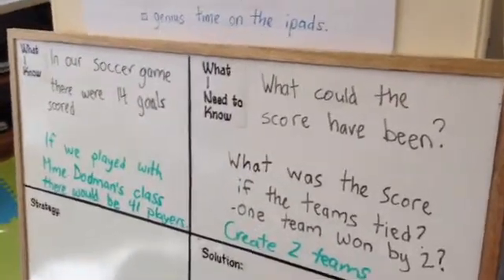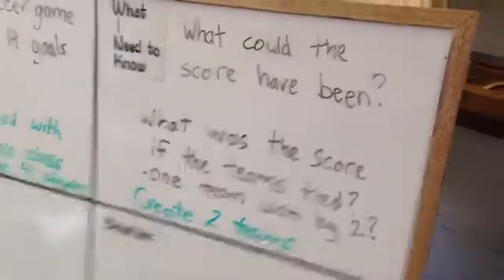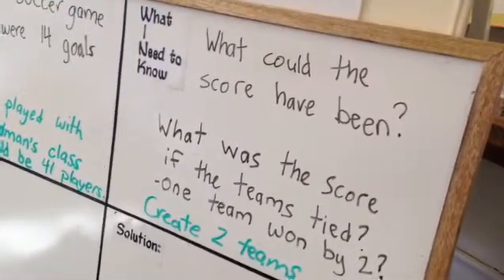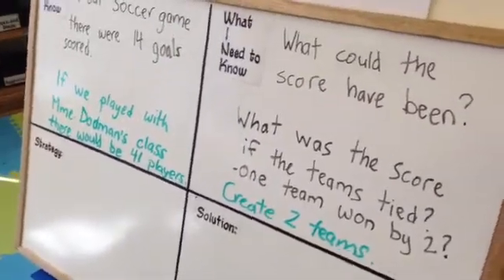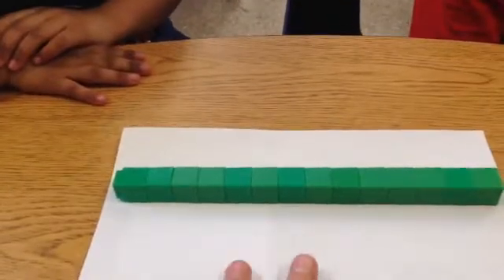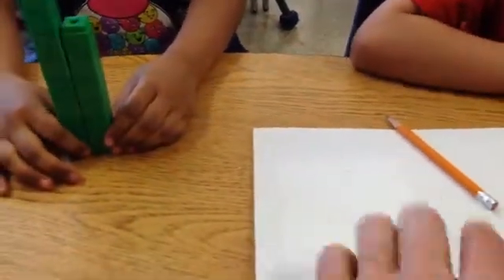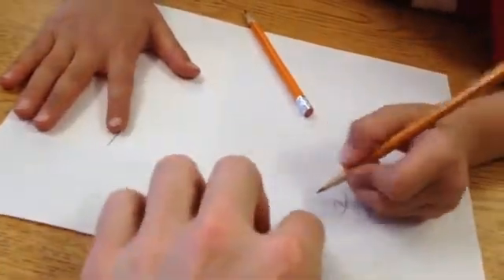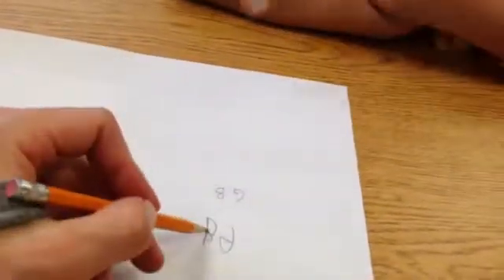Working through our open ended math problem